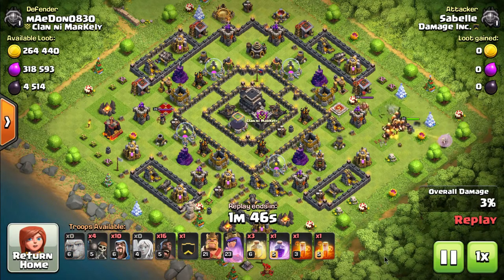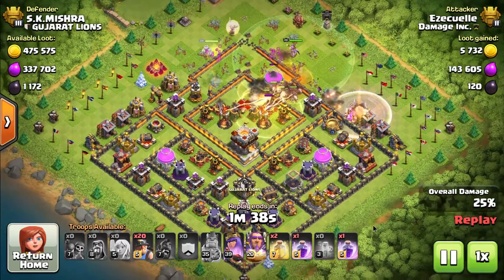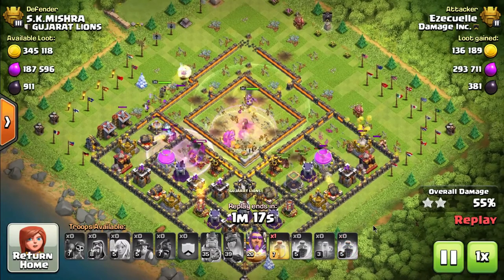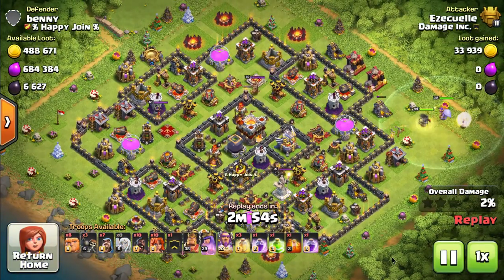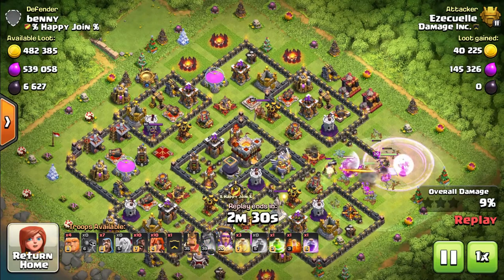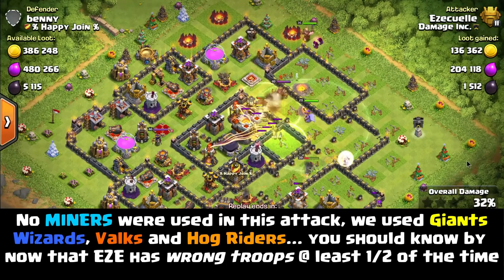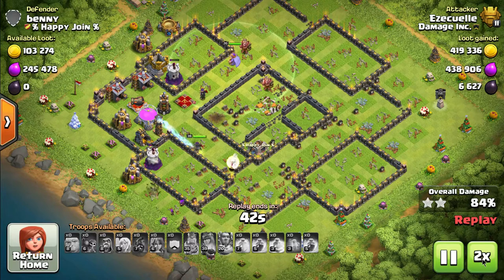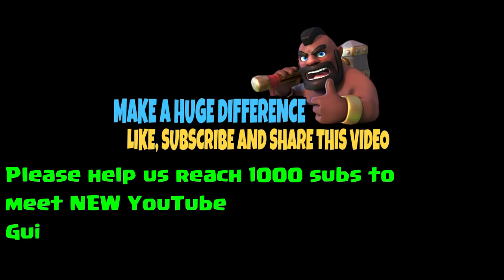Clash of Clans | Hog Riders Swallow top of CoC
Hog Riders have been advertised as premiere 3 star troops by the CoC elite BUT in TH10-11 the average joe records more fails than 3s... until now! Use this simple troop comp & start tactic to boost your attacks 30-40%

By year's end we will have produced over 200 videos with Gameplay, music and commentary.

Commentary recorded and edited by EZE aka Ezecuelle, leader of Damage Inc. with weekly special guest appearances by Nirvana aka NirvDamage, Leader of Sons of Damage. We think they represent the perfect "clash" of opinions and perspectives from the man vs woman, north vs south and logic vs emotional standpoints.

New in 2018 look forward to both Clash of Clans and Clash Royale with both audio and video commentary... umm ya I'm a little scared too. Along with that we will bring new content from some of EZE's favorite topics from the sci-fi, science, technology and last but one of my personal favorites the world of Virtual Reality!

Special Thanks to Supercell makers of Clash of Clans and Clash Royale for allowing players to use in game content to help make Youtube channels like this one.

We have chosen to use background music from NCS and Free Music Archives along with a couple other individual artists. We list the various artists at the end of each video then add them to our default listing on our website.
for more great music for your channel
Finally we use music that I have just recently found by Ross Bugden. Anytime you hear a harmonious symphony of emotion before during or after EZE's rambling that's Ross. If you have a channel and need the highest quality music go here. (it's really to download too!)

EZE records gameplay with the X-box DVR feature on windows 10, records voice with the Snowball Blue mic, edits using Wondershare Filmore and encodes the data for upload using HandBrake. I would highly recommend all of the products mentioned.
**Special note about HandBrake. It compresses videos without sacrificing video quality. A 15 minute video take 3-4 minutes to encode. This changes the upload time to Youtube from about 2 hours to under 20 minutes.. try it, it's free!

For a complete list of contributors for the imaging and music for EZE street GAMING goto and click on the About Us link found at the bottom of every page.